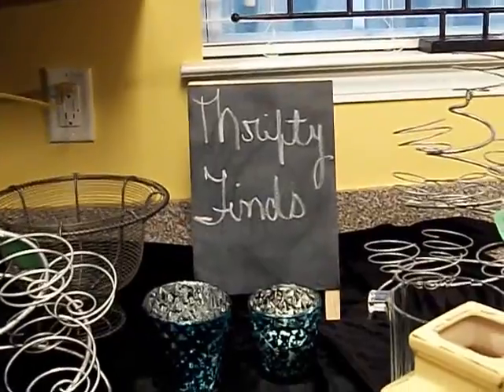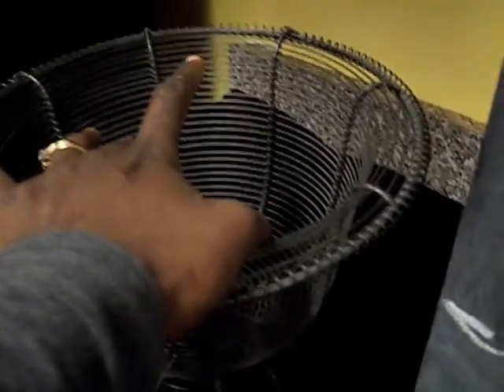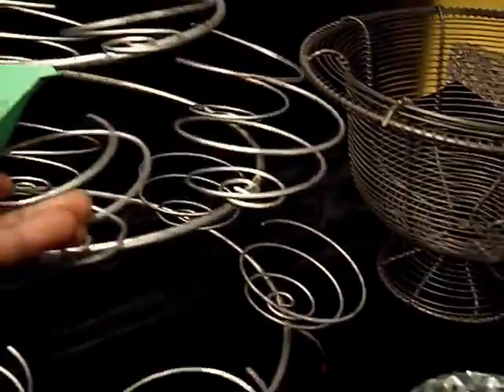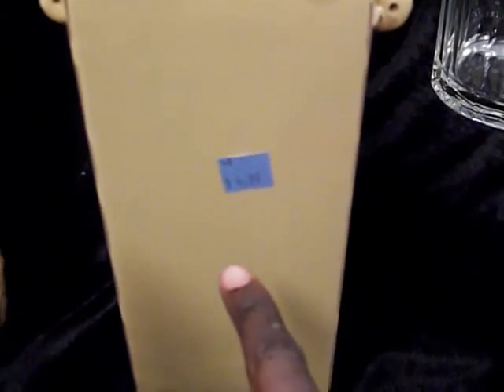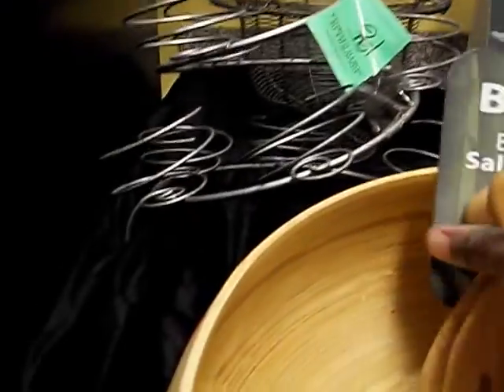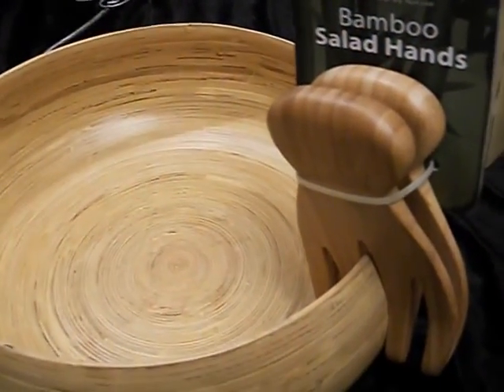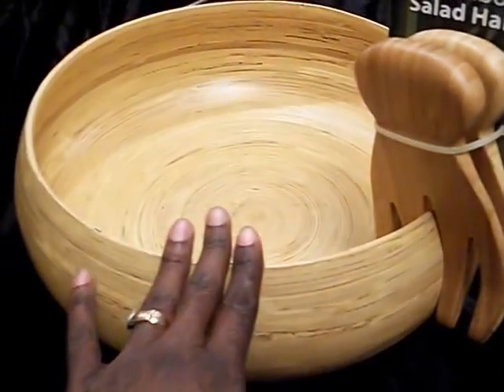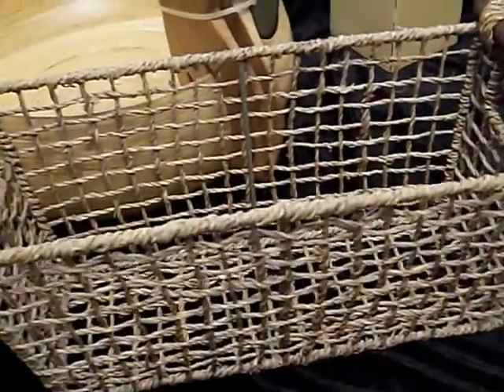After Christmas Thrifty Finds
Come see what what I bought from the Salvation Army and the Goodwill after Christmas.